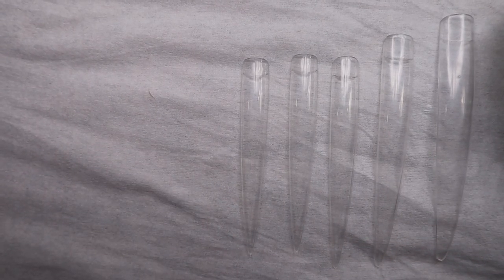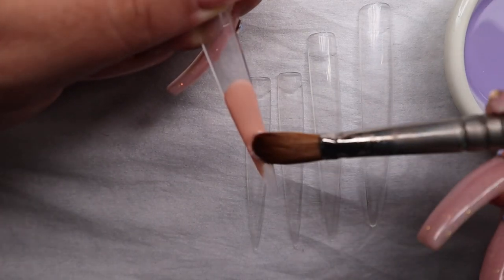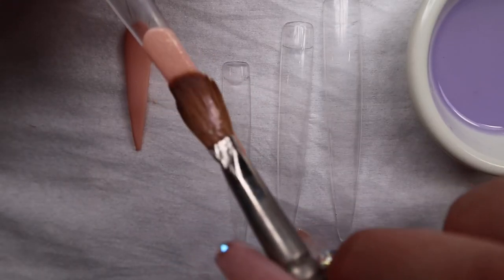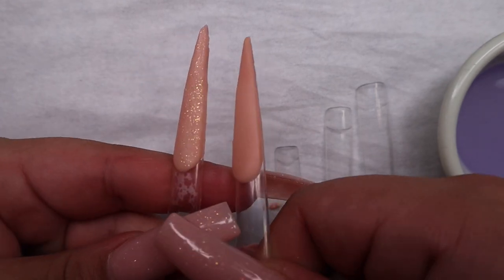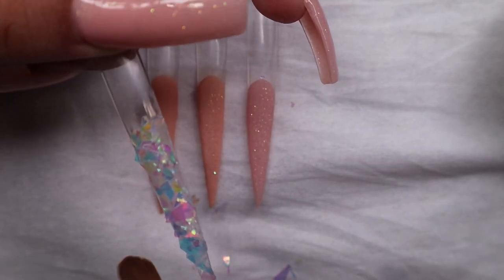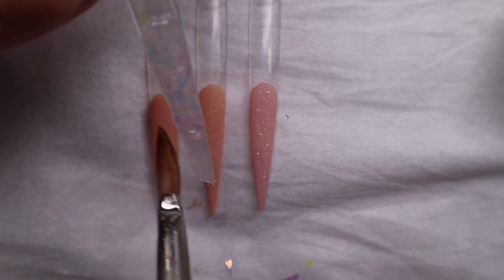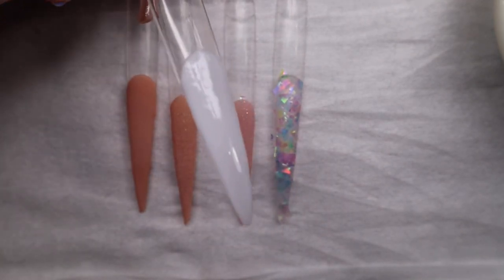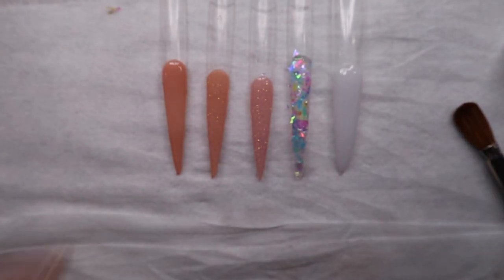HOW TO APPLY NAIL ART FOILS + ACRYLIC SWATCHES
Hi babiessss.
This was a highly requested video from my subscribers to do swatches of my acrylic powder collection and I also included a new glitter and how do to apply the butterfly transfer foil!

Nail Tips: